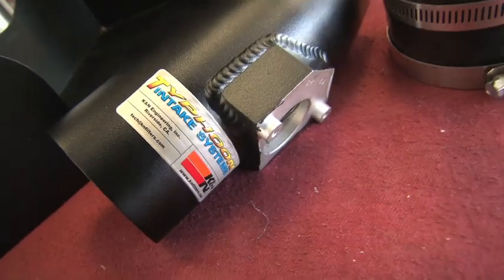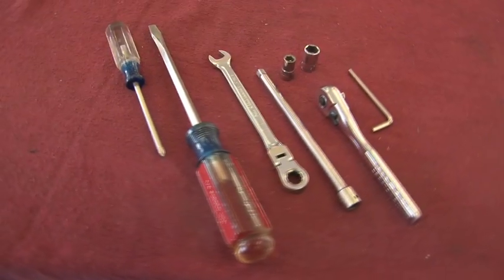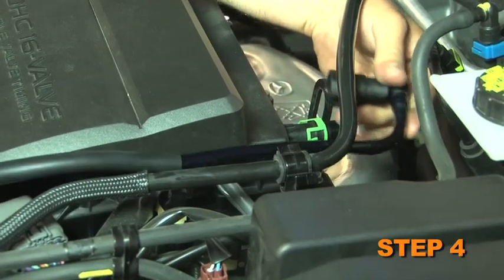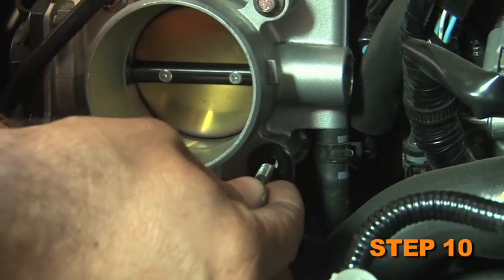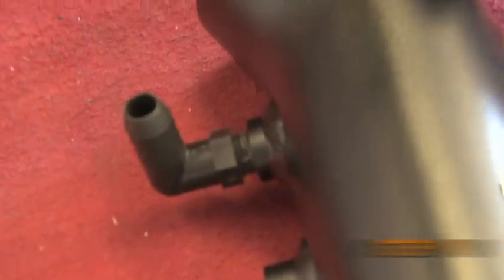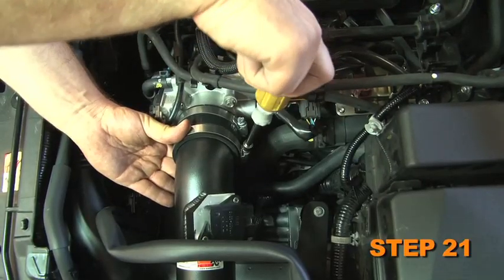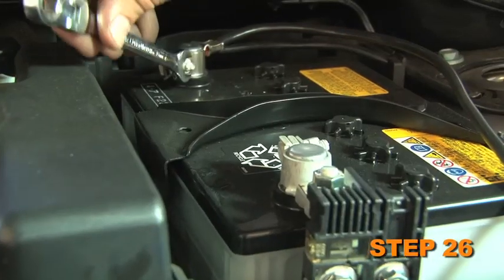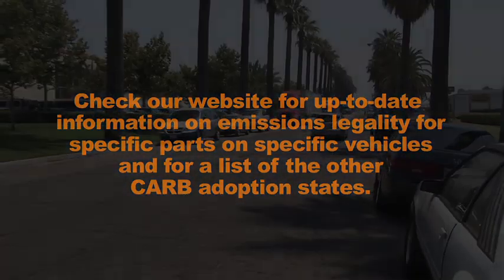Mazda 3 2.5L [#69-6013TTK] Air Intake Installation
See how easy it is to add a K&N air intake to the 2010 Mazda 3 with the 2.5L engine - 69-6013TTK

K&N dynamometer tests show an estimated 6.67 horsepower gain at 5600 RPM with use of this K&N air intake modification.

K&N 69-6013TTK fits the following:
2012 MAZDA 3 2.5L
2011 MAZDA 3 2.5L
2010 MAZDA 3 2.5L